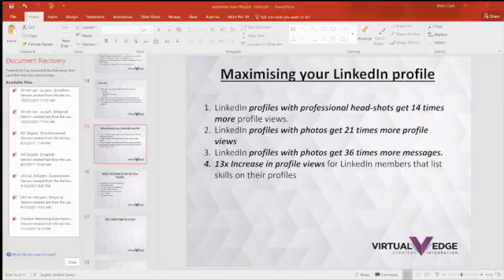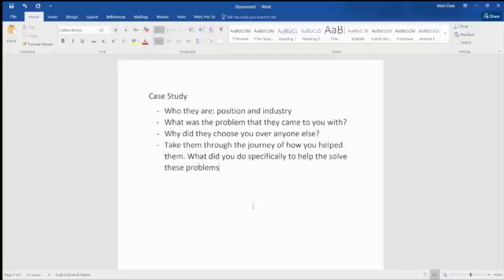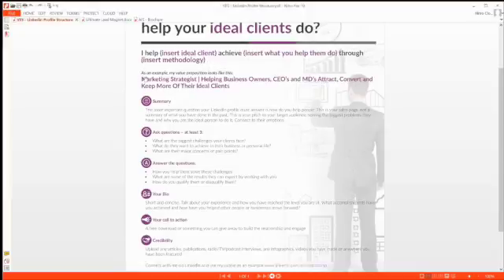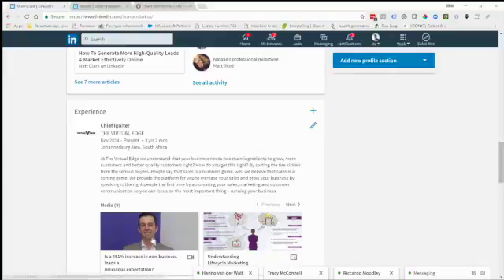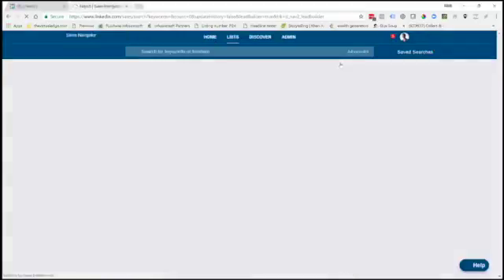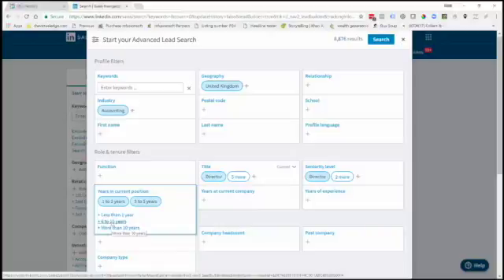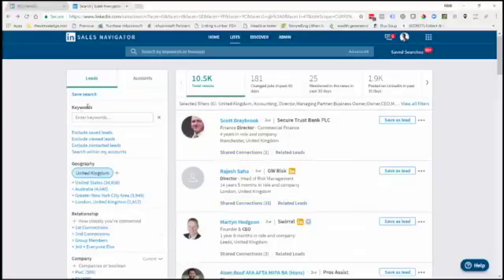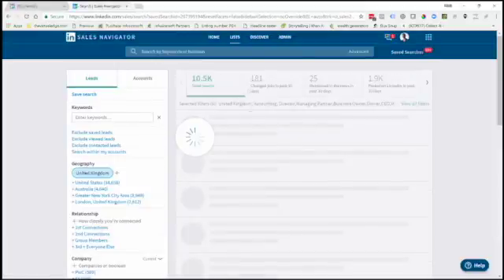Linked in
Linked in 1